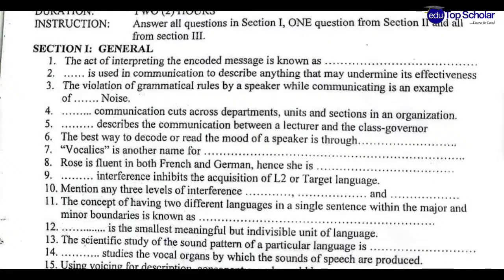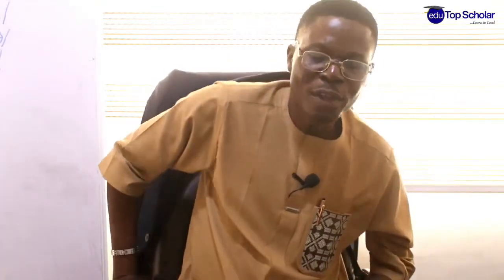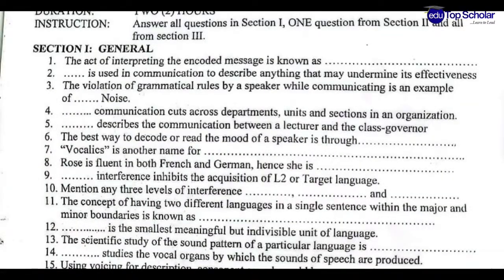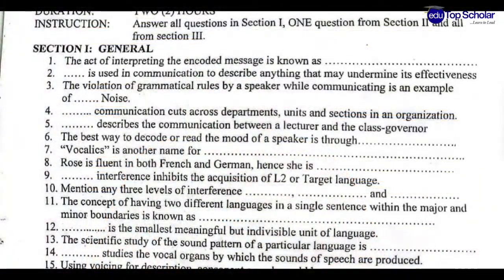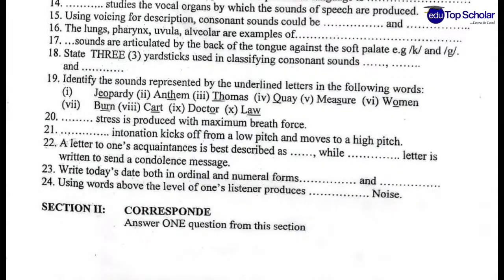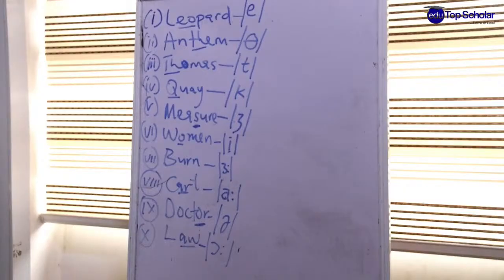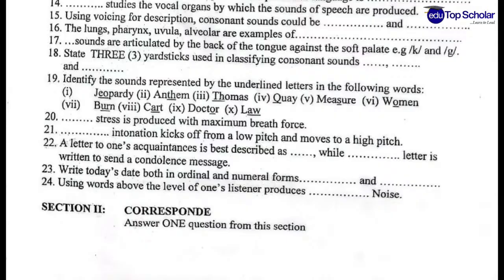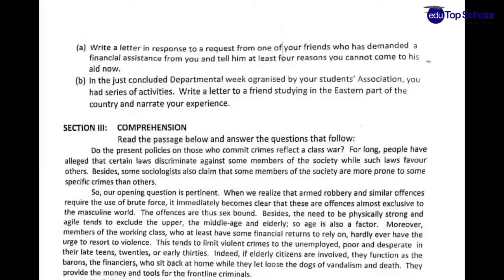EXAM FOCUS GNS 102 PAST QUESTIONS EXPLAINED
This video adequately covers past questions and answers for GNS 102 for Polytechnic students in ND 1, second semester.